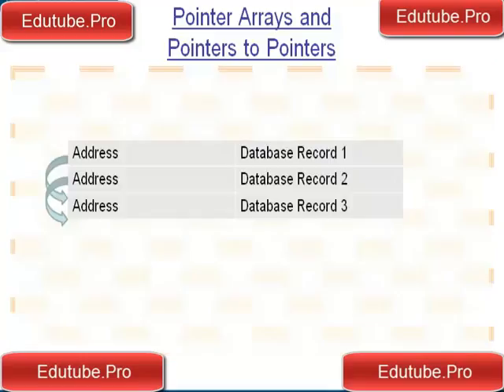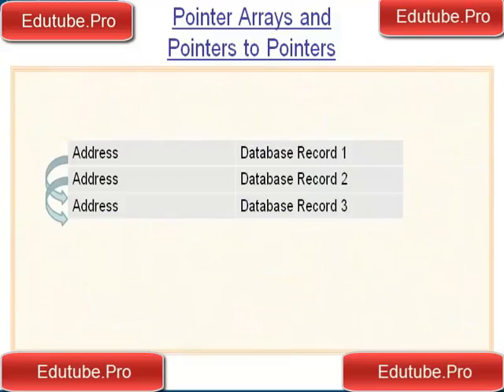C Programming Tutorials 06 08